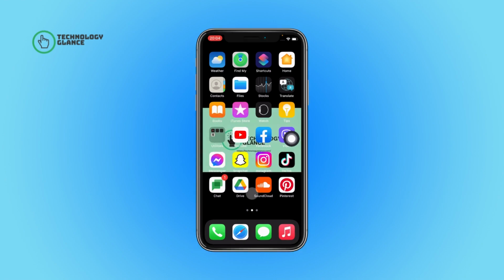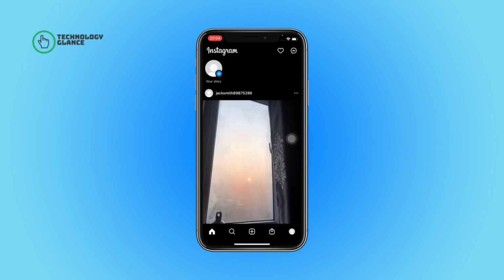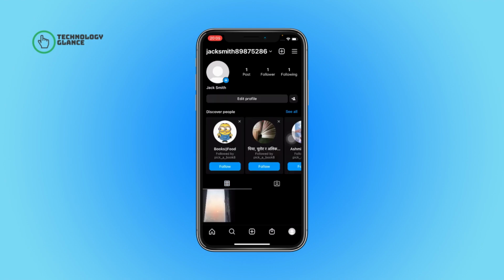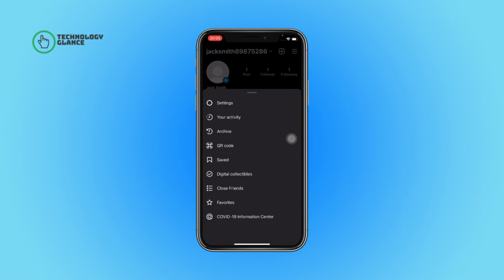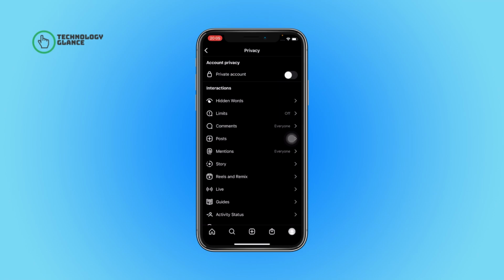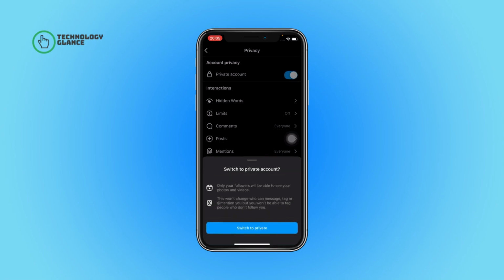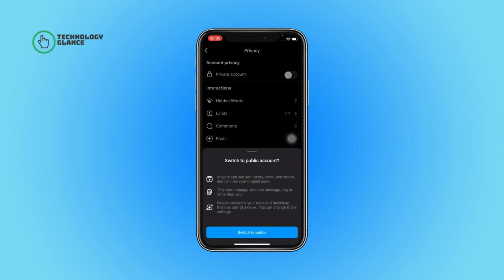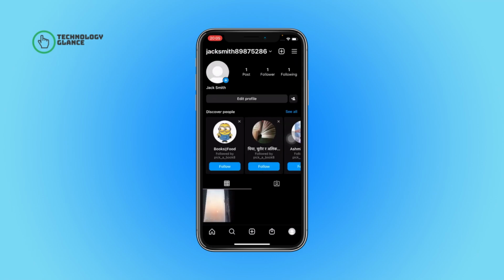Make Your Instagram Account Public Or Private | Technologyglance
Instagram is a popular social media platform that allows users to share photos and videos with friends and followers. One of the key features of Instagram is the ability to control who can see your content by making your account public or private.

In this tutorial, we will show you how to make your Instagram account public or private. We will walk you through the steps of adjusting your account settings to ensure that only the people you want to see your content have access to. Whether you want to keep your account private for personal reasons or make it public to gain more followers, this tutorial will guide you through the process.

So, watch the video and learn how to control your Instagram privacy today!